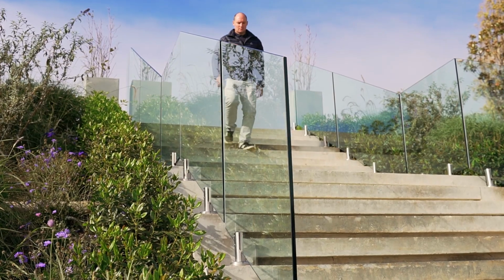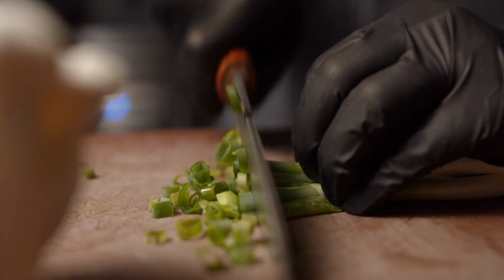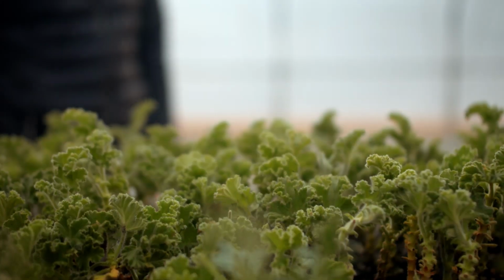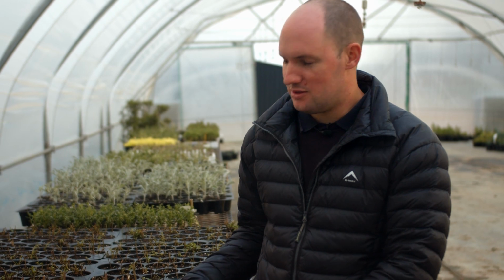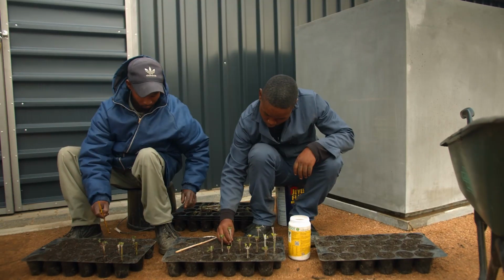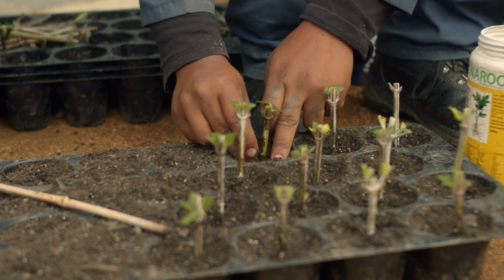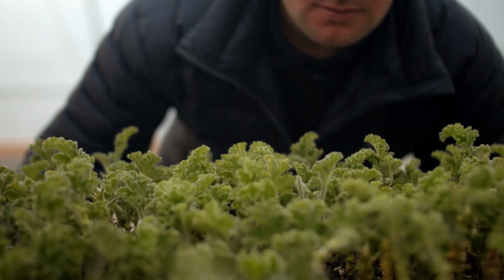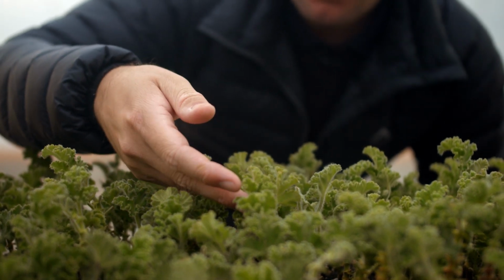Quoin Rock | Nursery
Today we'd like to share a rare glimpse into our Quoin Rock propagation nursery.

This is where our Landscaper, Waldo, cultivates many and most of our flowers, plants, and trees for our estate.

Pause
-2:17
Additional visual settings
Enter Watch and ScrollClick to enlarge Unmute